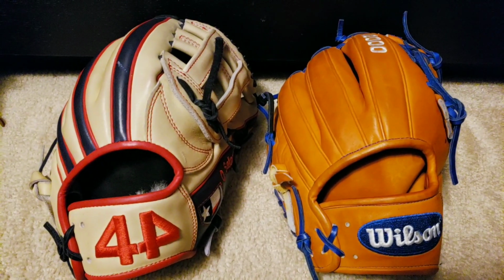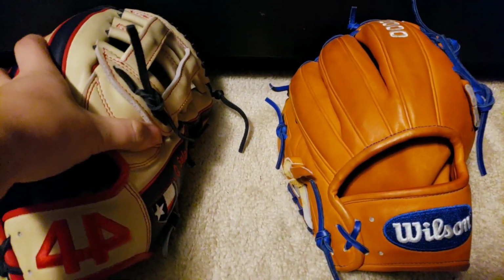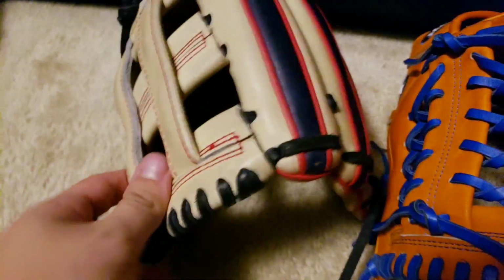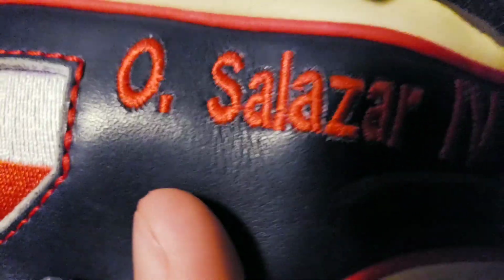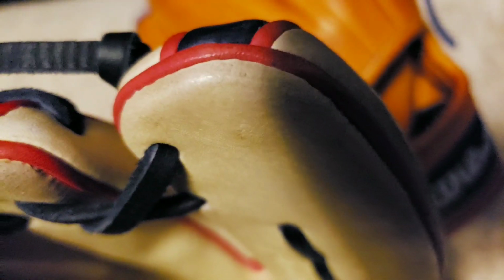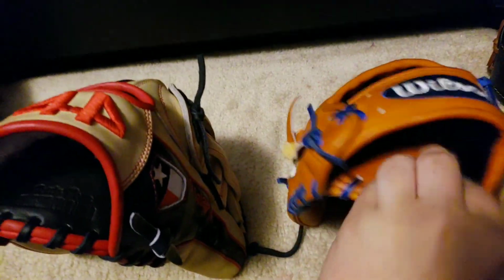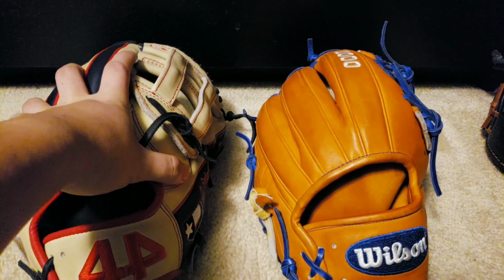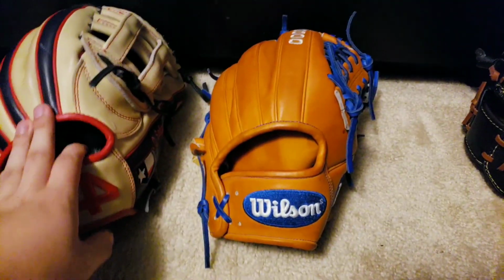Wilson A2000 vs 44 Pro Glove Signature Series ⚾️